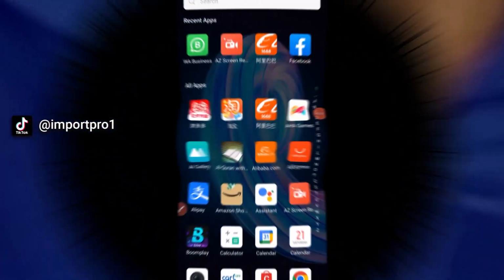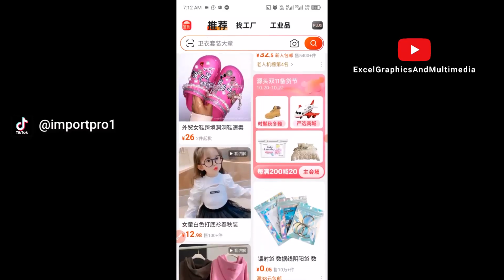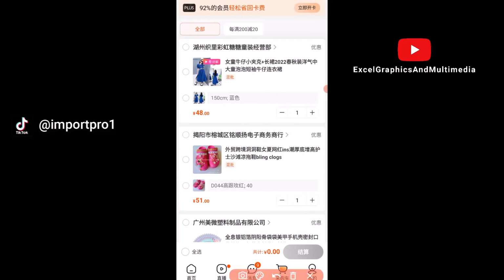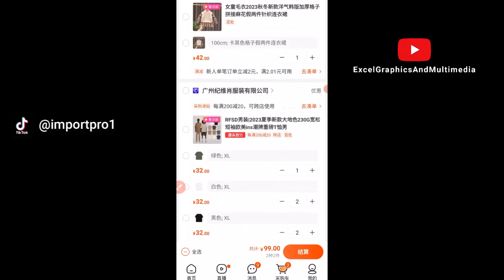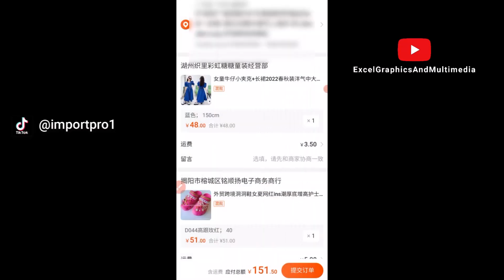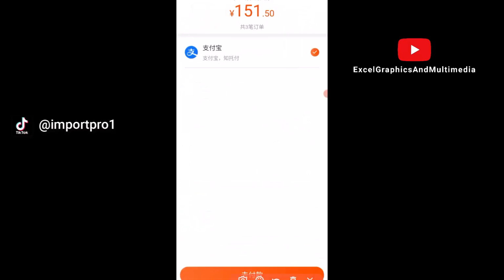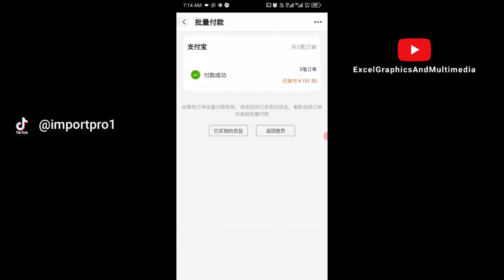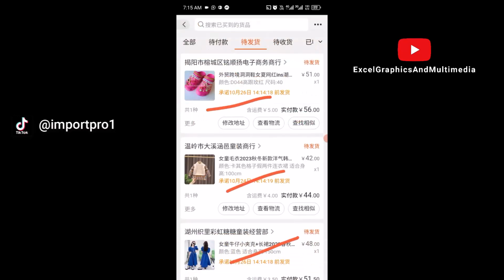Buy Varieties on 1688 with Easy | Step by Step Guide for Beginners!